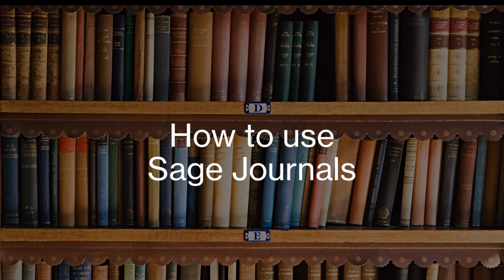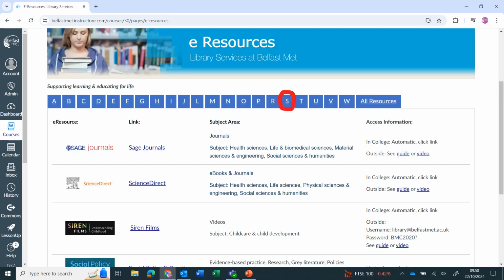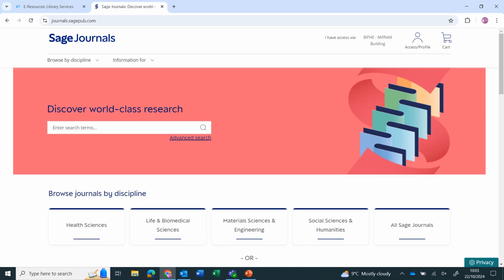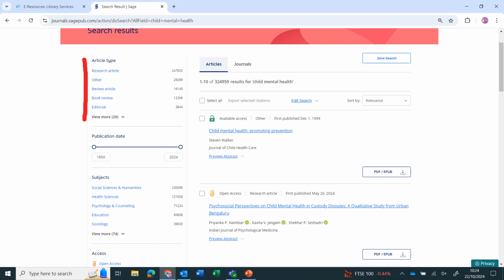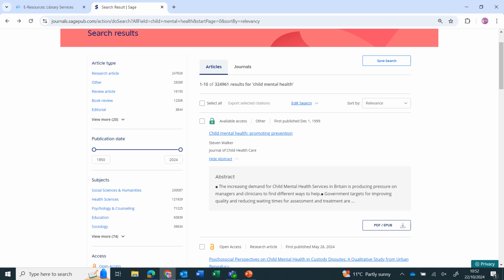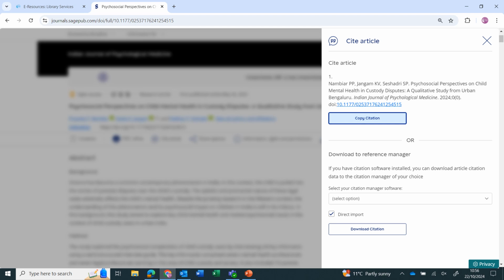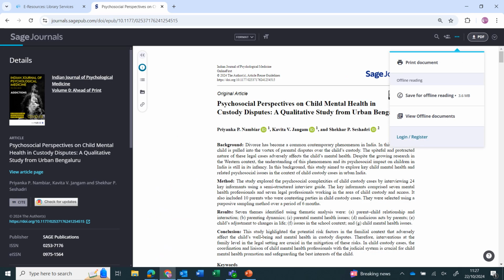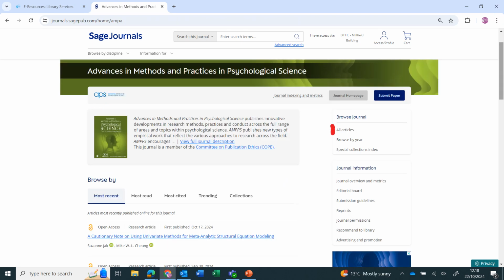How to use Sage Journals